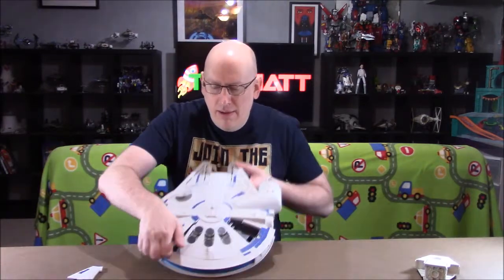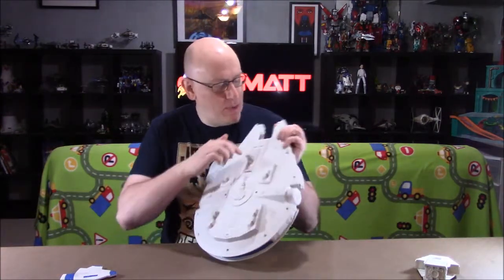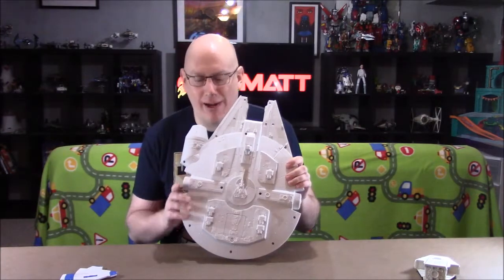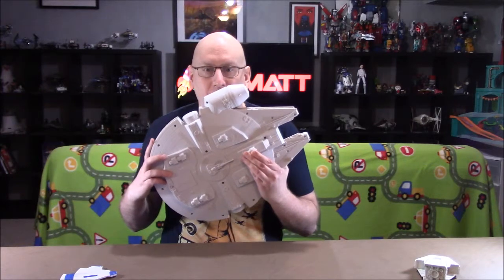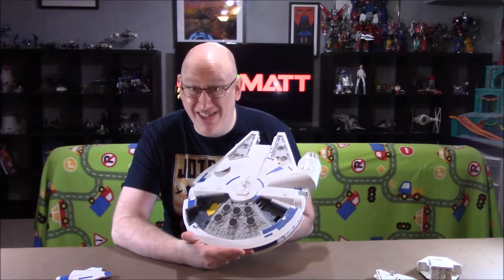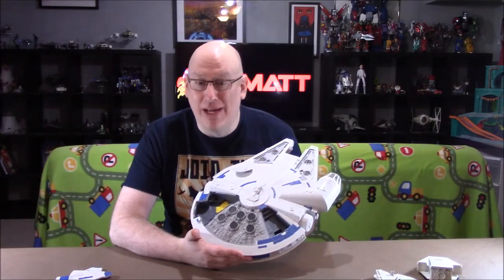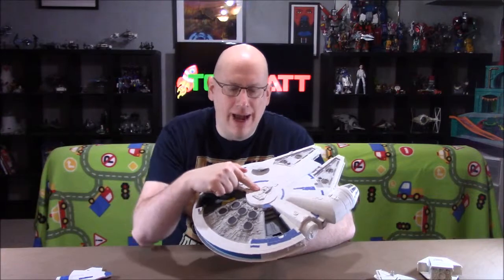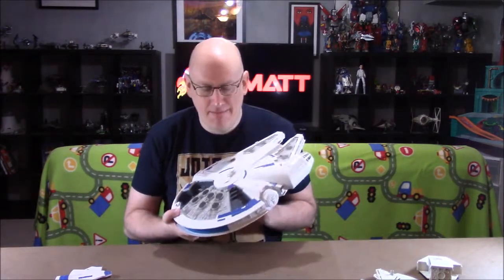Hasbro Star Wars Kessel Run Millennium Falcon ToyMatt Review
Here's my review of the Solo Movie Kessel Run Millennium Falcon. See how it stands up to my nostalgic memories of the original Kenner Falcon.

Keep up with everything ToyMatt…

Take it to the ToyMatt!